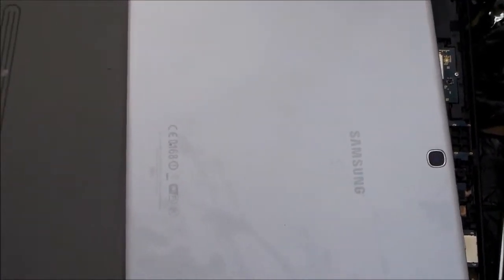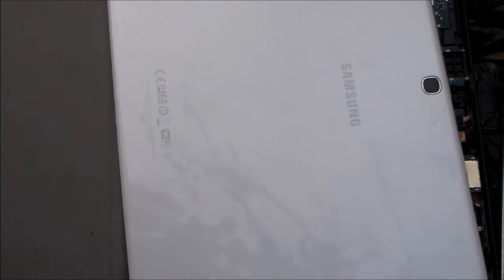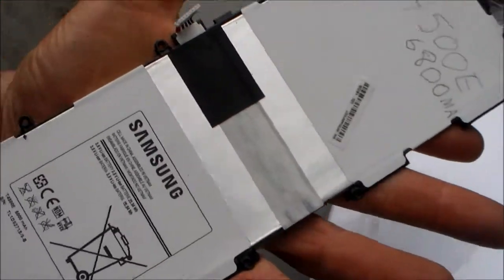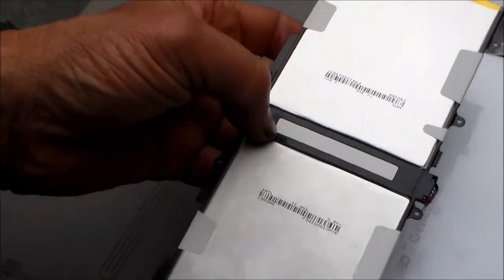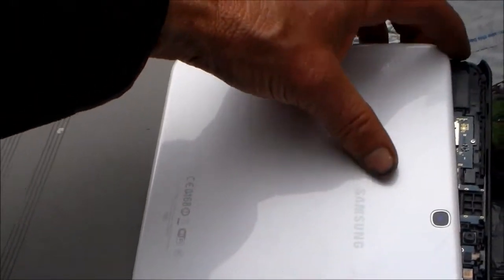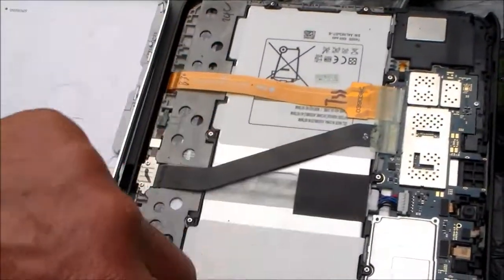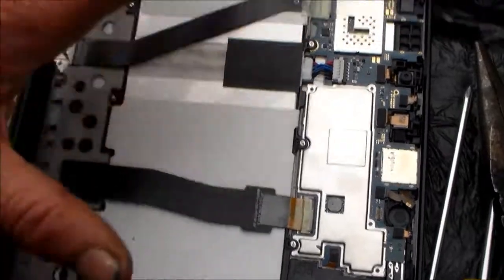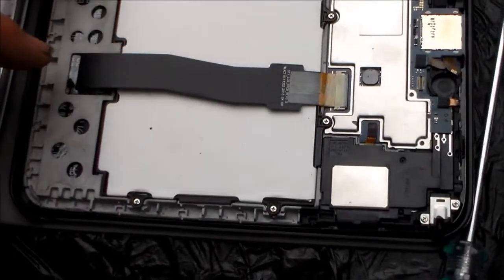Samsung Services of N Ca 707 443-8347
Samsung tablet battery will slide out the side MrMaintain@ hotmail